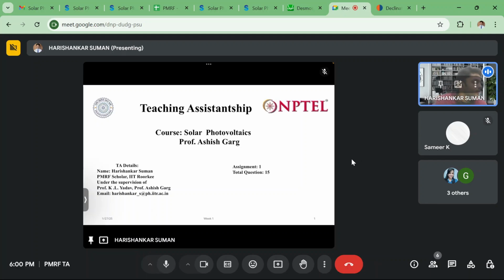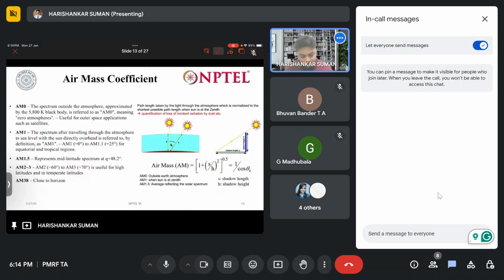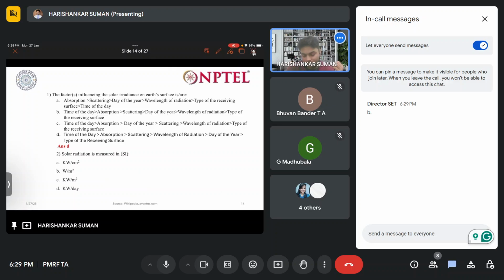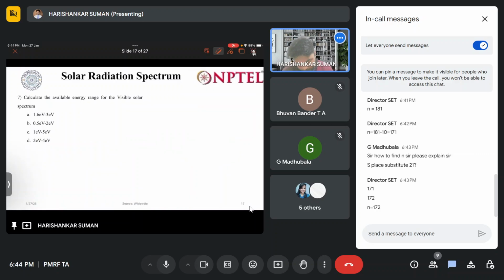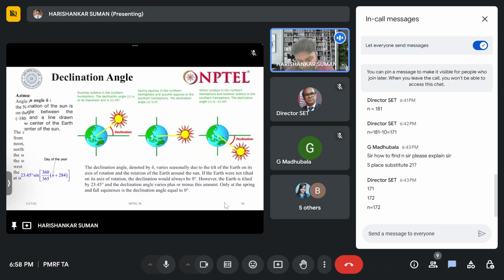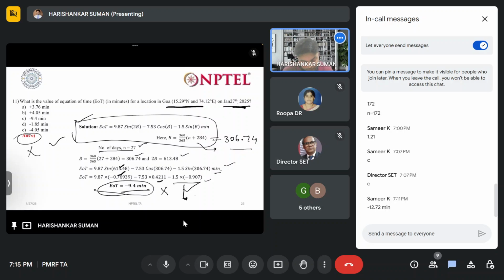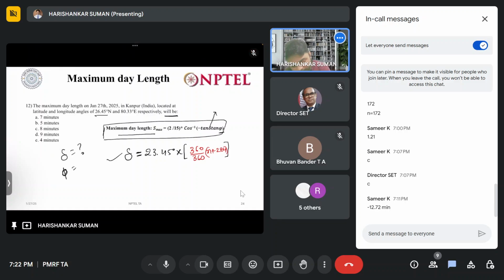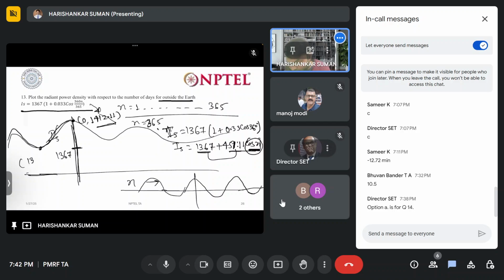Assignment 1 solution